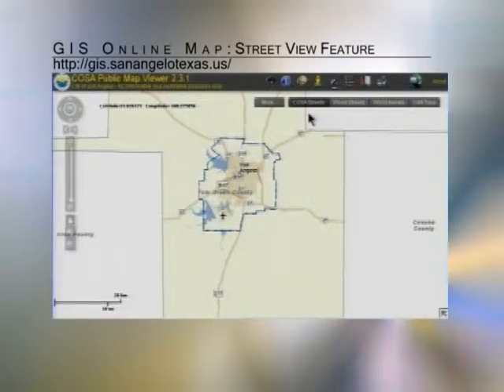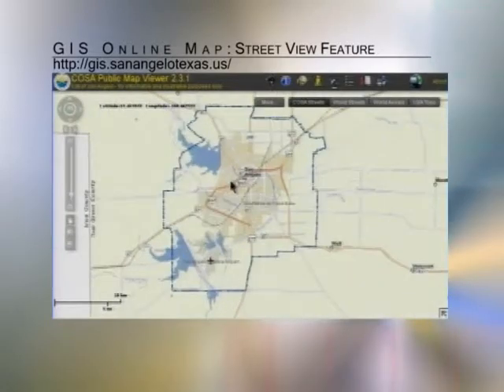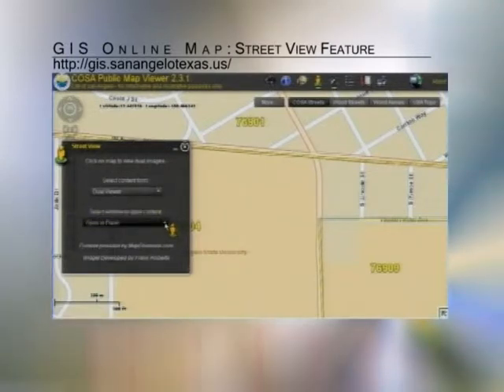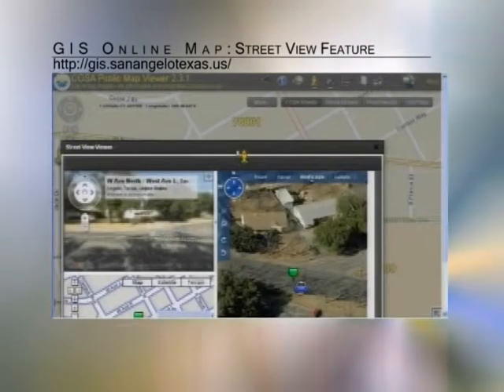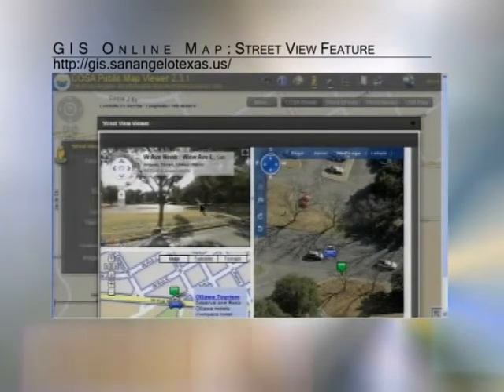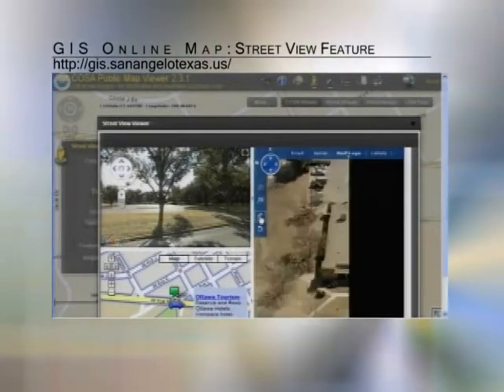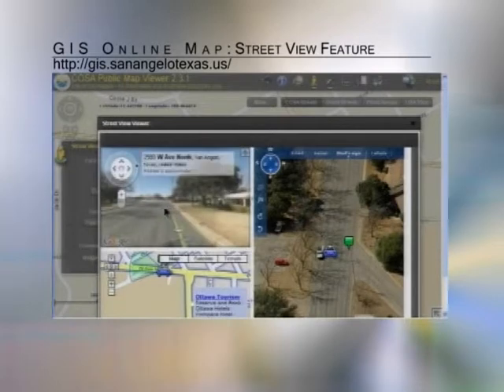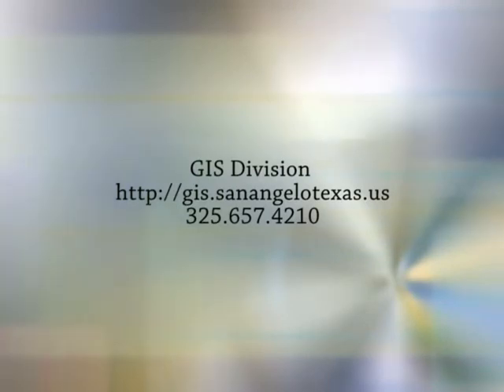GIS Map Tutorial: Street View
A tutorial on how to use the Street View tool on the new GIS mapping system from the City of San Angelo.